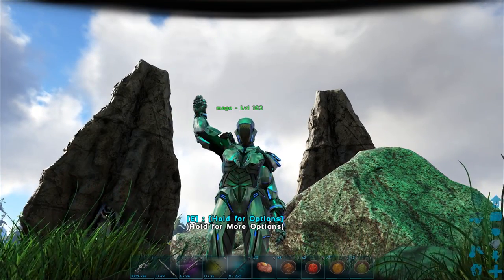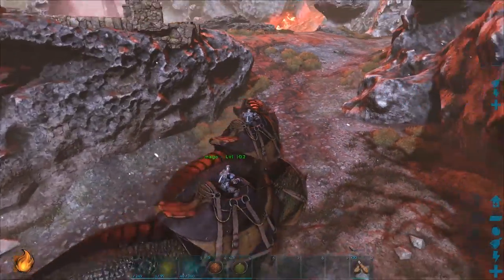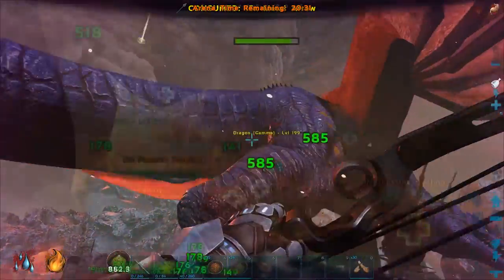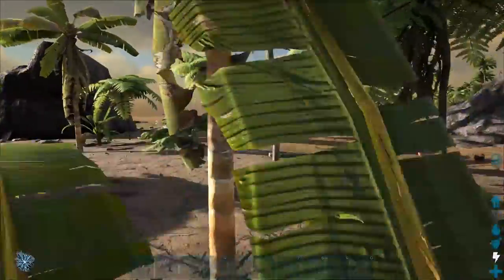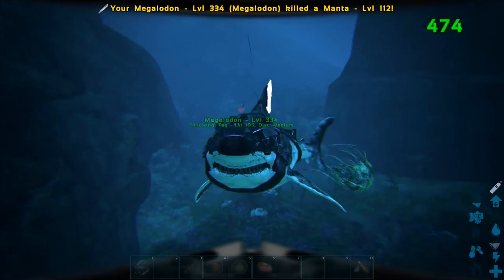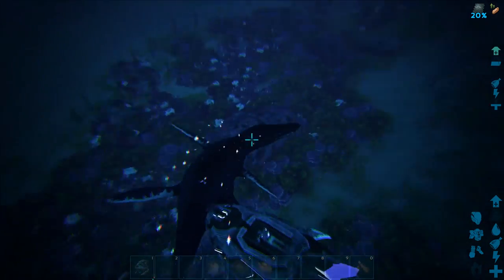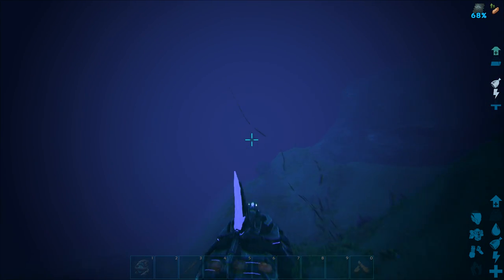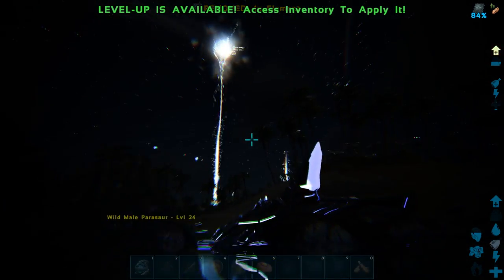GAMMA DRAGON DEFEATED! TEK MEGALODON SADDLE! Ark Survival Evolved Gameplay V257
GAMMA DRAGON DEFEATED! TEK MEGALODON SADDLE! Ark Survival Evolved Gameplay w/ TagBackTV and Mago - Today Magi And I are Back on our test server to Deafer the Gamma Dragon boss and get the Megalodon Tek Saddle!

🌟 PC EQUIPMENT:
AMD Ryzen 7 1800x
AUROS Xtreme Gaming 1080TI Graphics Card